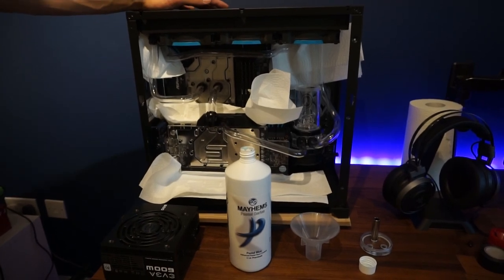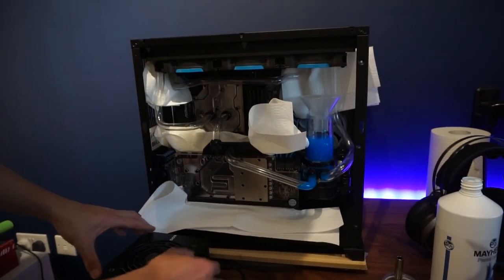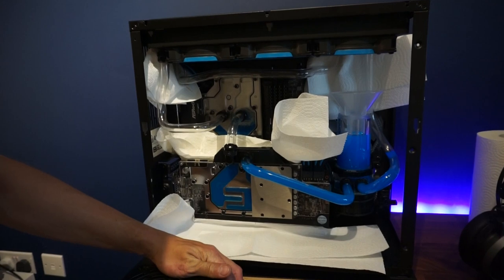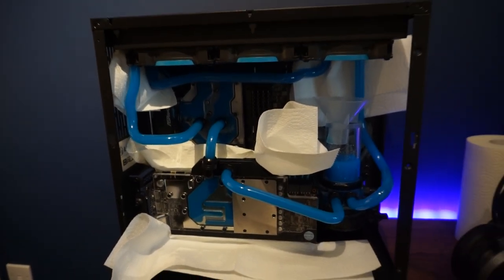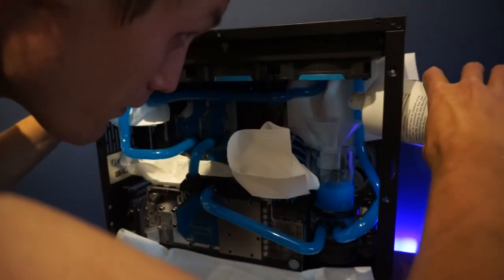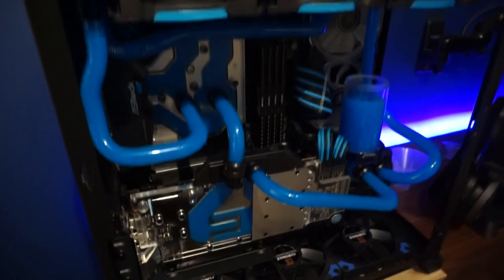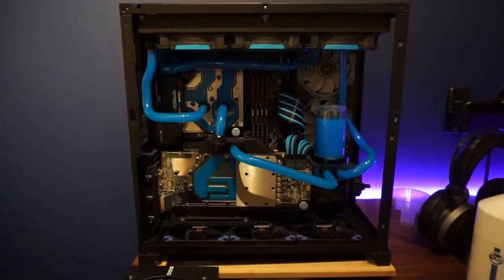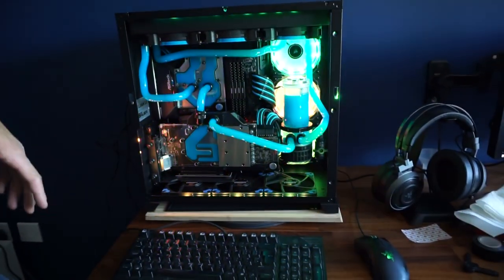Water Cooled PC Fill & Leak Test | Vertical GPU Build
Custom Gaming PC
- Filling my custom loop for the very first time. Leak testing and first boot.

Case - Lian-Li 011 Dynamic

Mobo - Asrock x470 Master
CPU - AMD 3700x
GPU - Asus 1080Ti Strix
PSU - Corsair RM750W
Fans - 3x Corsair RGB HD120
         - 3x Corsair SP120
         - 3x Noctua NF-12x15

Water Cooling

EK Quantum D5 Pump and Reservoir Combo
EK CoolStream 360 PE
EK CoolStream 360 SE
Barrow 16mm Fittings
Thermaltake 16mm PETG Hard tubing
Mayhems Pastel Blue V2

MISC
Corsair Comander Pro
Shakmods Cable extensions